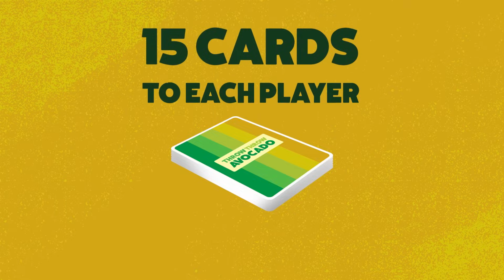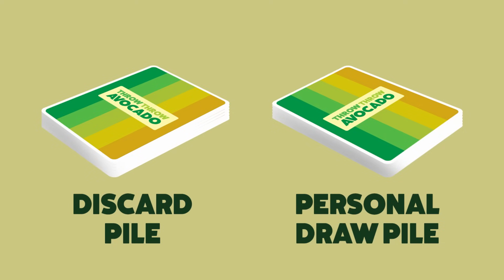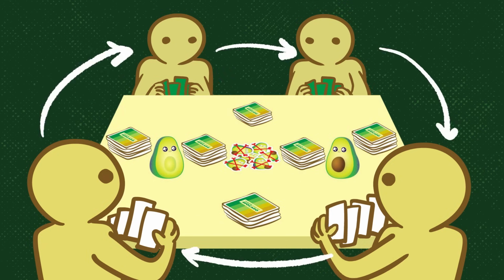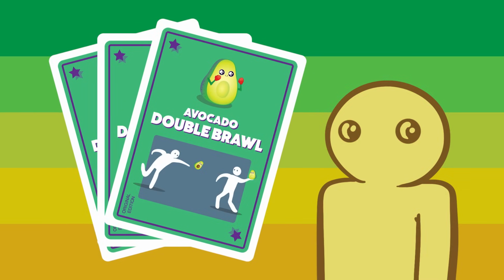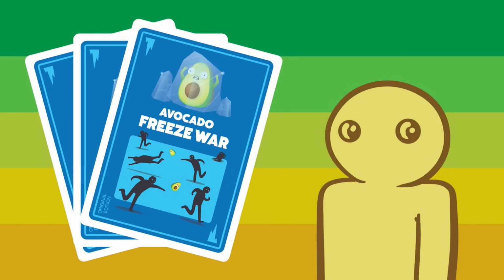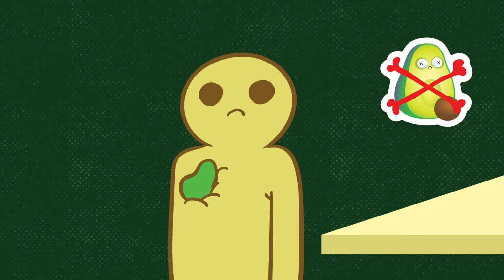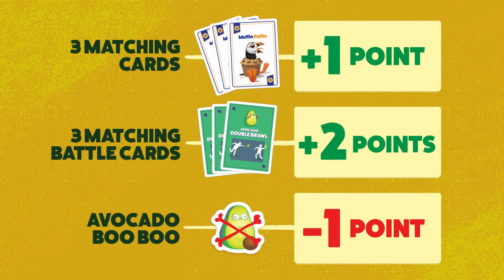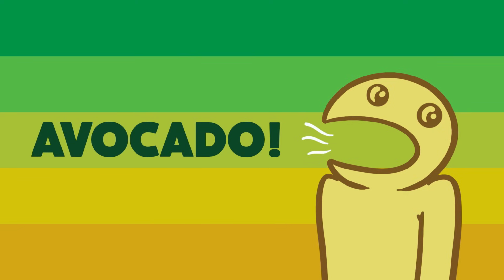Throw Throw Avocado - How to Play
Throw Throw Avocado is the newest dodgeball card game from the creators of Exploding Kittens and Throw Throw Burrito.

Narration by: Angela Kinsey